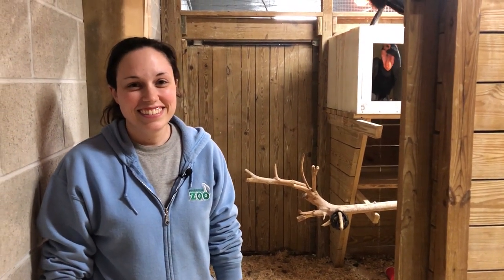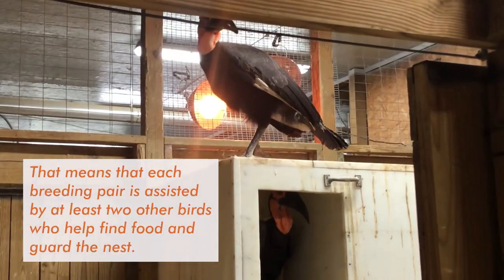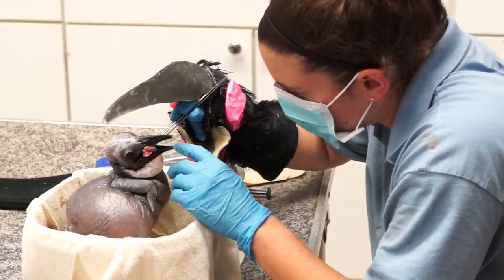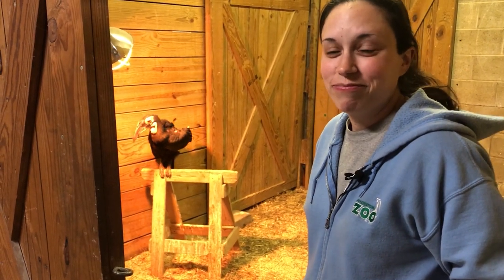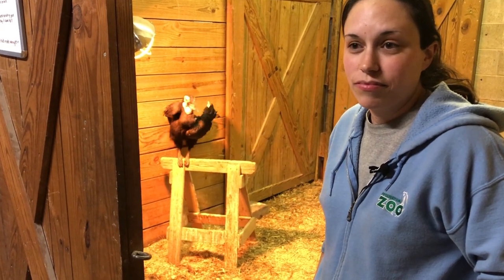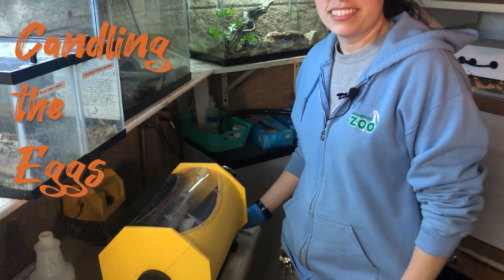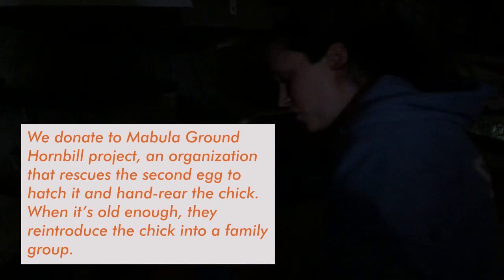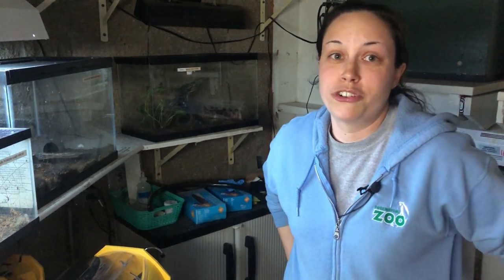Zoo To You Episode 4: Southern Ground Hornbills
You might not have ever heard of these big African birds, but we promise, you won't be disappointed to learn about them! They're one of our favorite animals at the Zoo!

Southern ground hornbills are a vulnerable species of mostly terrestrial birds. About the size of an American turkey, southern ground hornbills are highly intelligent and have a unique social structure. We've been successful breeding them over the years, and in this video, you'll get to see one of our hand-reared birds as well as go behind the scenes with Zoo Keeper Erin to "candle" the eggs we have incubating.